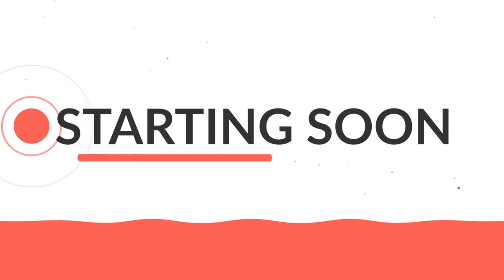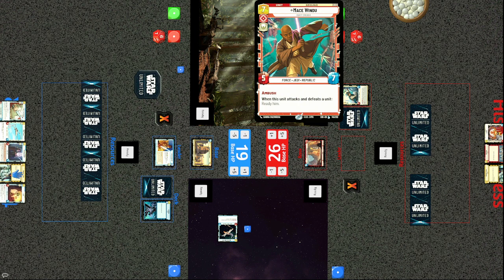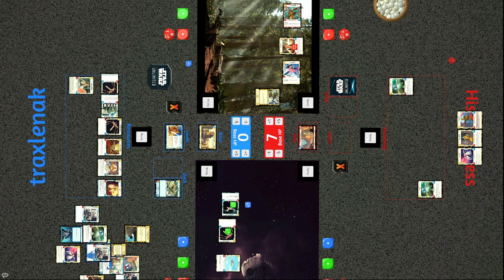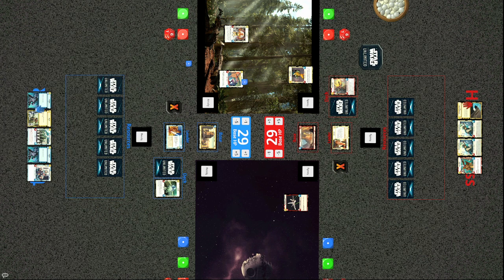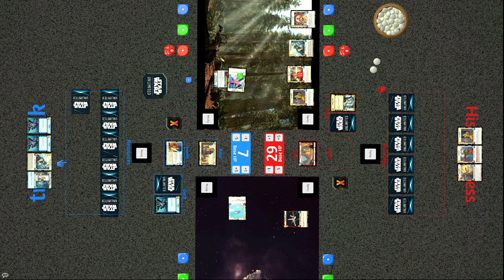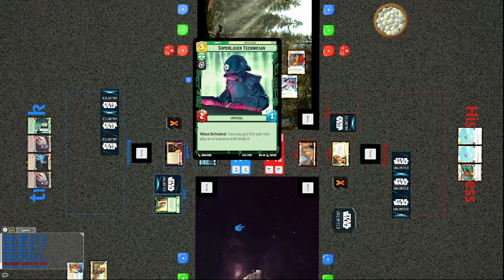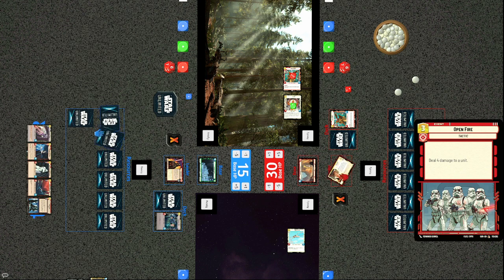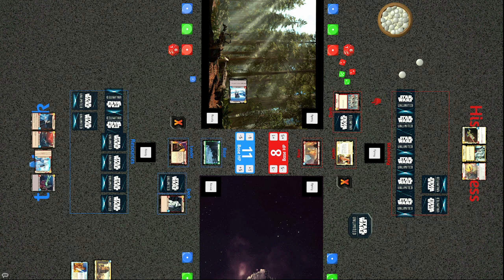Star Wars: Unlimited TCG -- three games with the new Han Solo leader!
Star Wars: Unlimited isn't going to come out for several months (as of this posting), but people are already exploring the gameplay using previewed cards with unofficial mods on Tabletop Simulator!

This video shows commentated gameplay of the new Star Wars: Unlimited TCG on Tabletop Simulator. trax fields first the Luke and then the Vader starter decks against His Dudeness's Han Solo build -- who will prevail?

NOTE: This is an unofficial fan video made using an unofficial fan mod on Tabletop Simulator. I intend no infringement; if FFG or Disney requests I am happy to remove this footage. Star Wars is the property of Lucasfilm/Disney, Star Wars: Unlimited is a Fantasy Flight Games production.